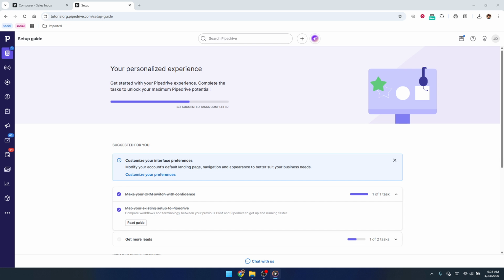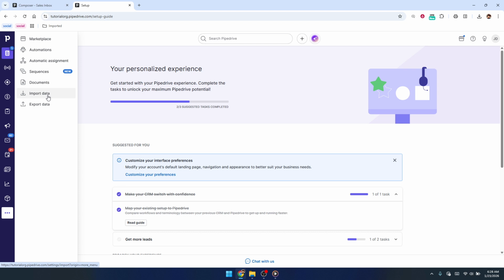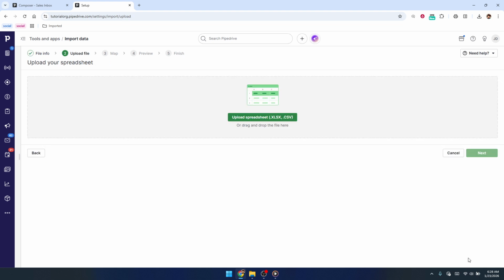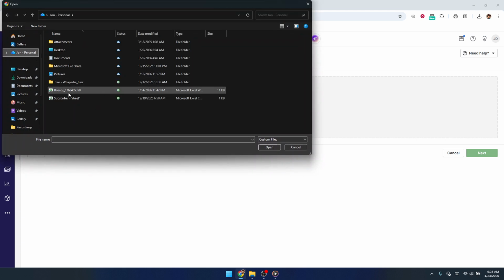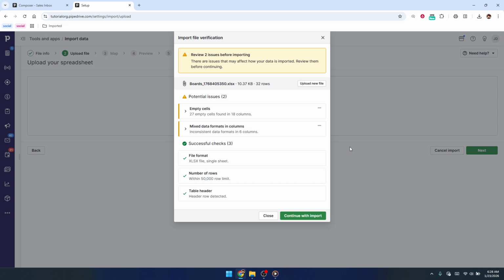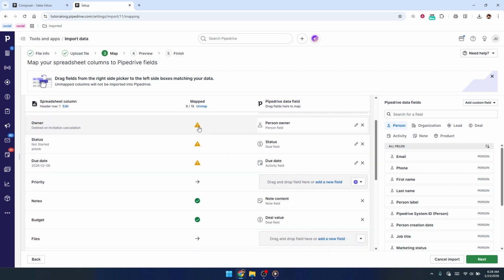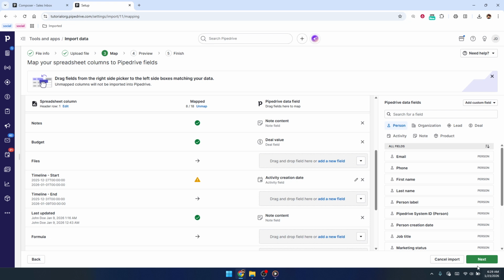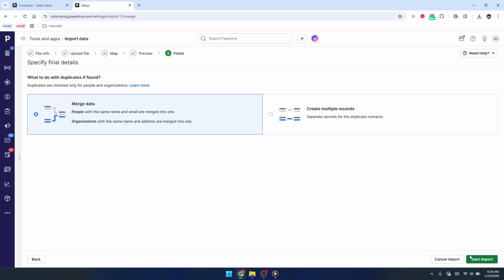How To Upload Spreadsheet To Pipedrive [2026 Guide]